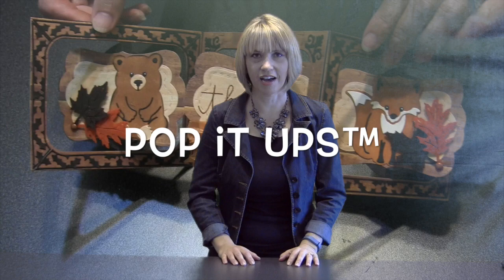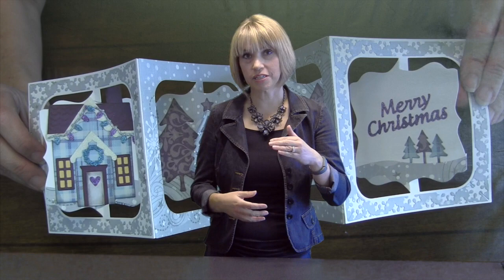KarenBurnistonTrailer2015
Learn to use Pop it Ups dies by Karen Burniston for Elizabeth Craft Designs on Karen's YouTube channel